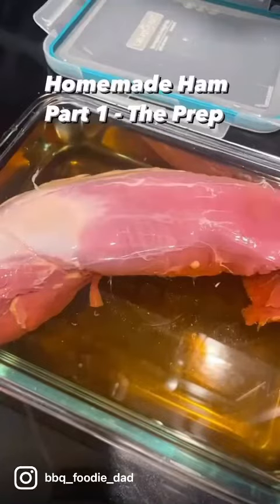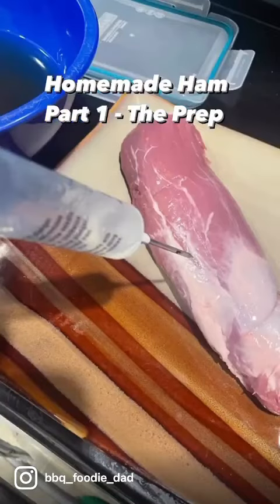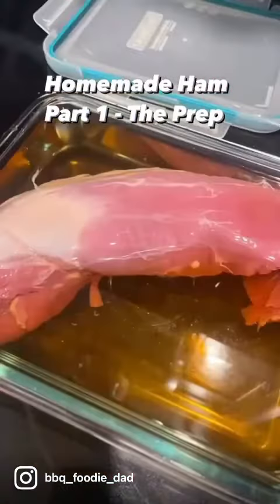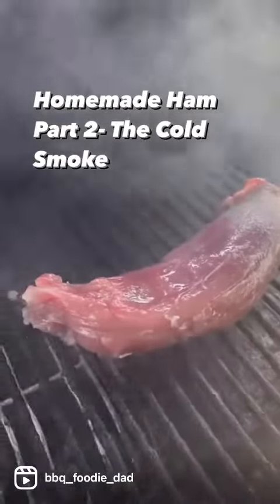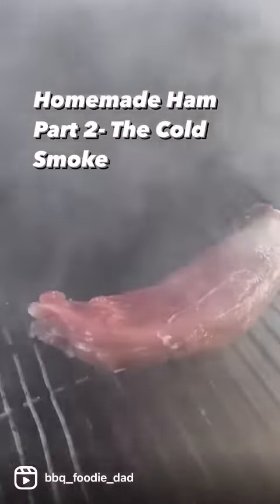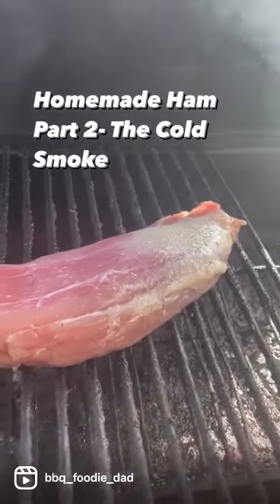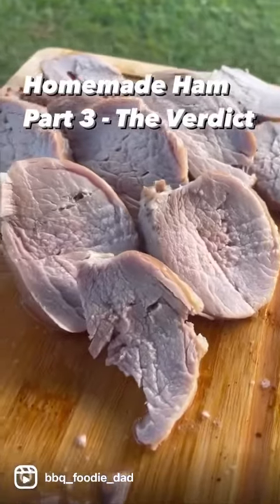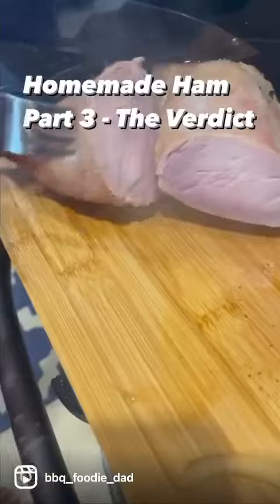Adventures in homemade Ham making